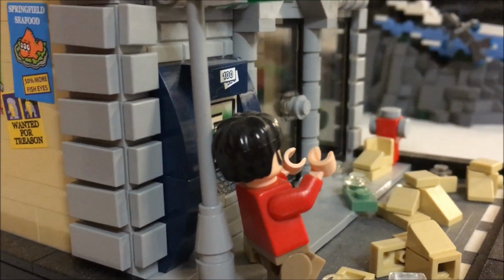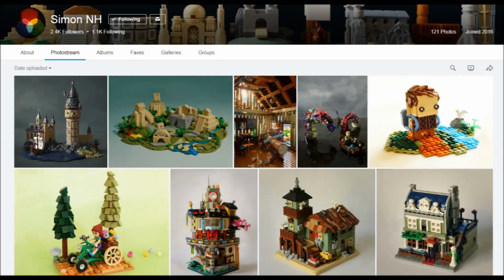How to Build Lego Brick Wall Textures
Wanna take your System MOC's to the next level? Well here's some tips and tricks to help you do just that. This video explores Brick Wall and Cobblestone designs, give the techniques a go, and see what you learn!